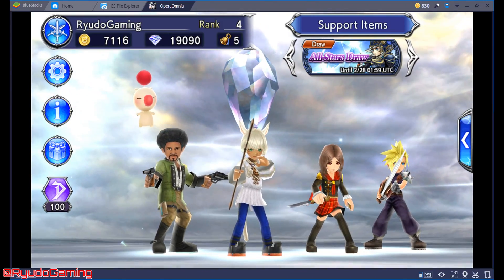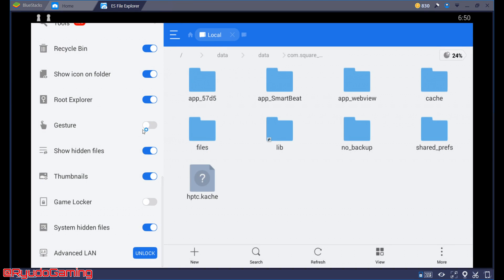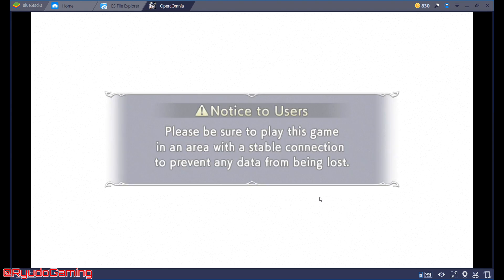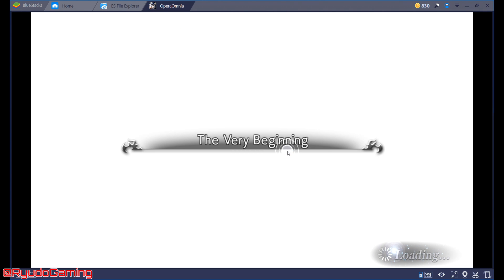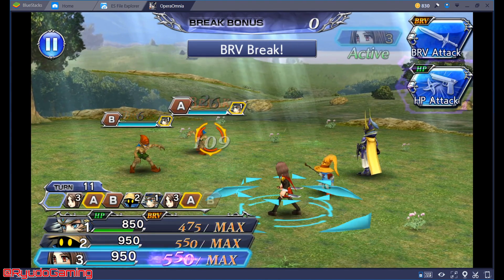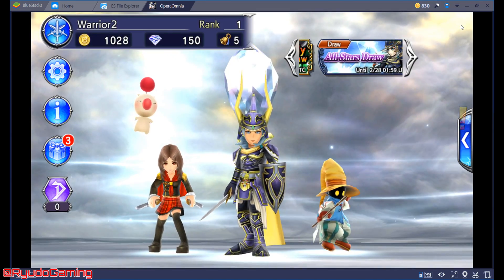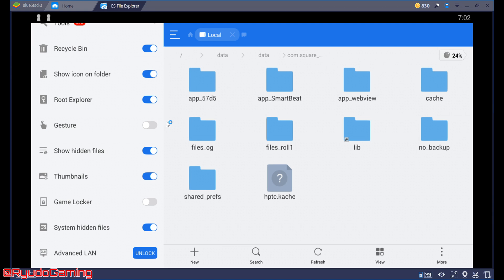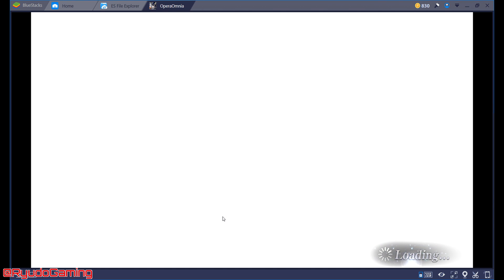Dissidia FF Opera Omnia : How to Reroll fast with BlueStacks or Android ROOT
In this video i will be showing you how to reroll without having to redownload all the games files again and again and again.

First thing you need is either have a android phone which is rooted or be playing on Bluestacks emulator

Run it and patch Bluestacks with root.

If you already have a .. Main or have started Rerolling via another method then use a file explorer to go to the Data/Data/Com.Square_Enix.Android_googleplay.DFFOperaOmniaN
folder and backup the Files folder. also make sure you have turned off Facebook link before backing up.

once that is done you can launch Dissidia again and start a new game, if you get what you want great, link it to facebook and be on your way, if not. go back rename Files and start again :D.

also  i am Saving for a new Computer to make better faster content and you can help :D